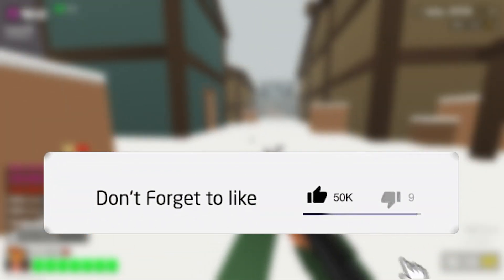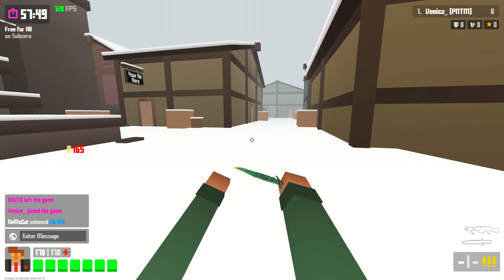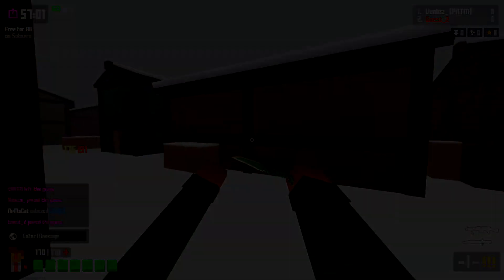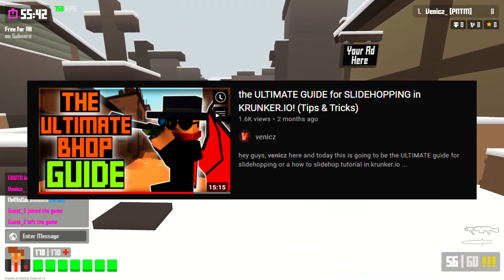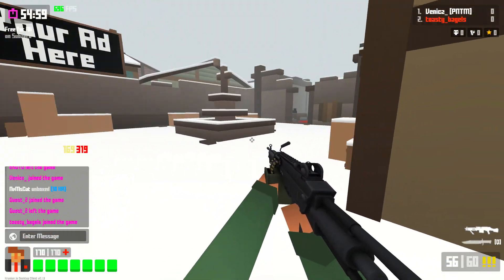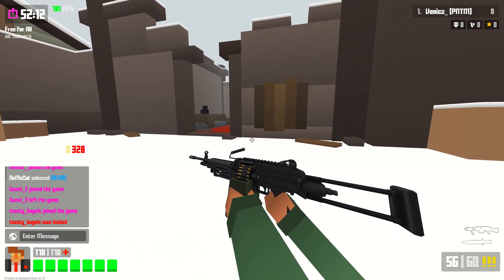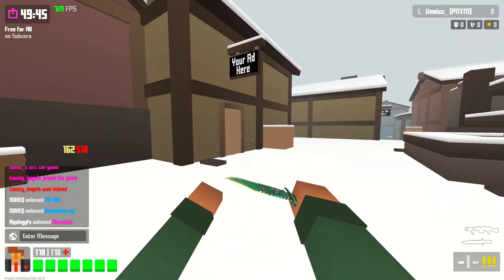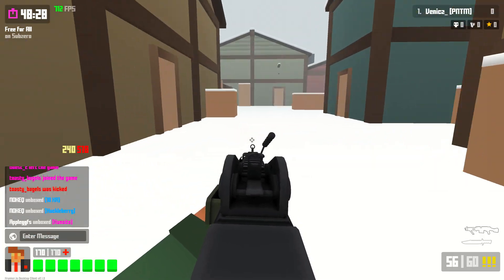How to SLIDEHOP FAST with the LMG in KRUNKER.IO! (Tips & Tricks)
hey guys, venicz here and today in this video I will be finally teaching you and showing you how to slidehop fast with the lmg in krunker.io with these tips & tricks that i'm about to give you! People have been asking for a movement tutorial about the lmg for months now so i've finally decided to make a how to bunny hop in krunker.io really fast with the lmg! In these video I explained some tips & tricks, and perks, some small things that you need to know like timing on slidehops, what to do, what keys to press, how to strafe, and a bunch more! Let me know if you wanna see more videos like these in the future!

If you want to see more krunker content like this in the future, then make sure to LIKE and SUBSCRIBE with the BELL ON, so you won't miss any videos in the future!

If you enjoyed the video, make sure to share it with other people!

- Josh/Venicz